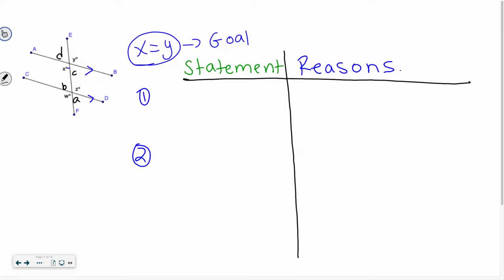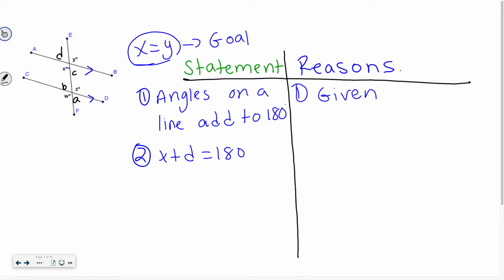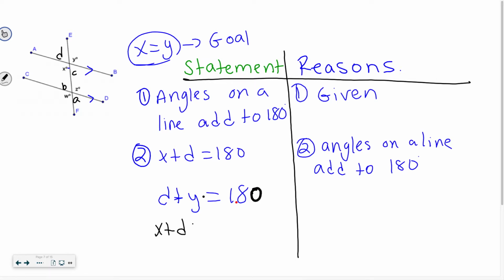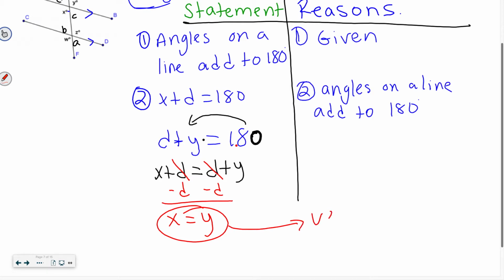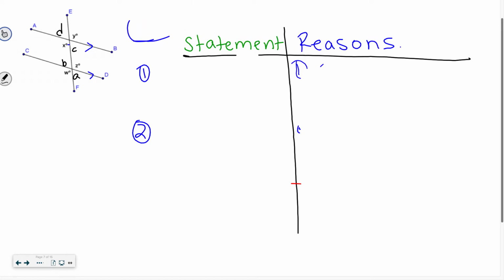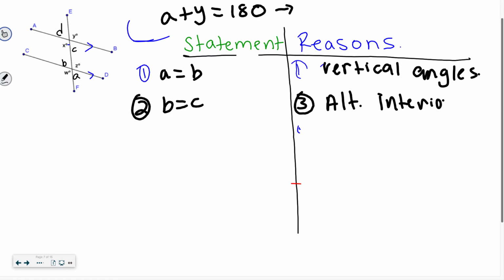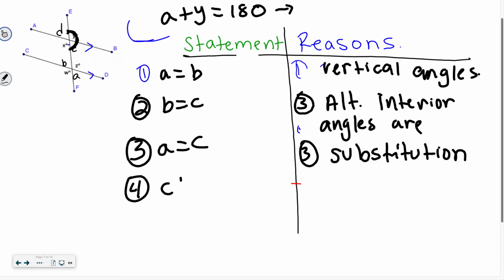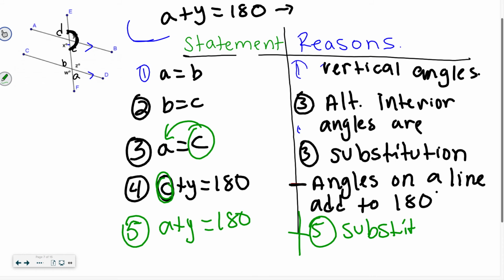Intro to proofs